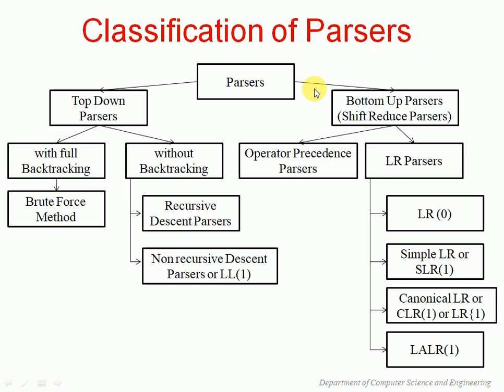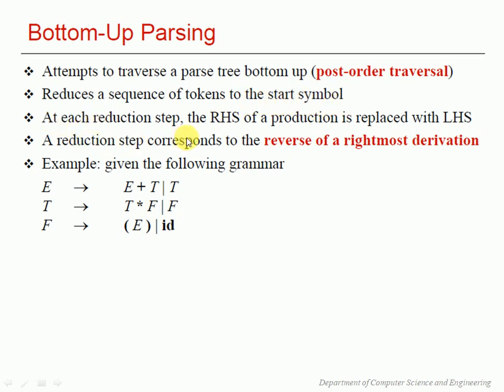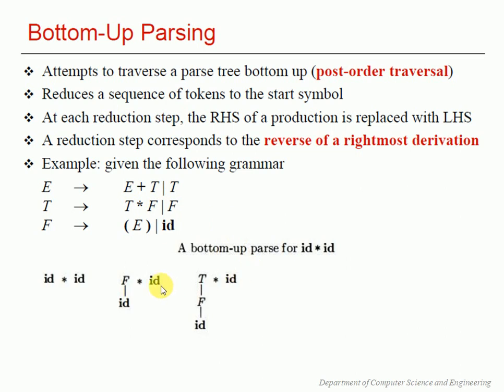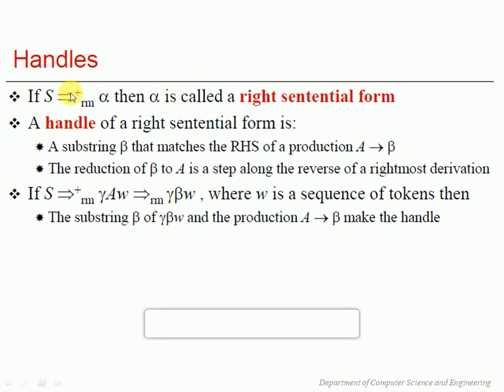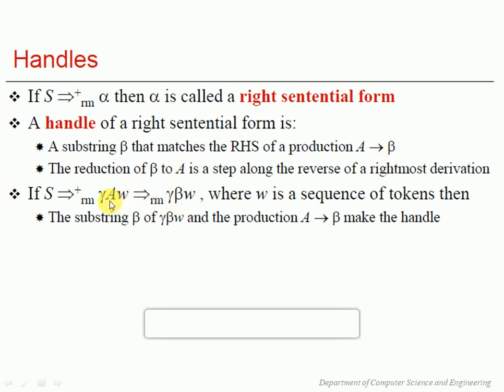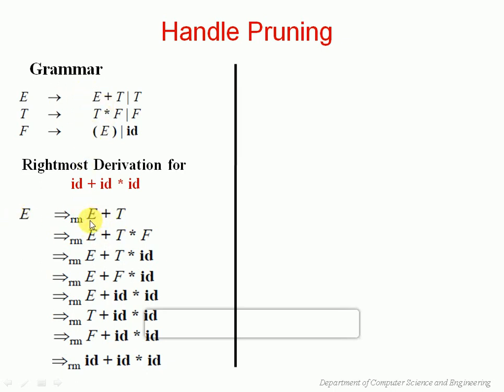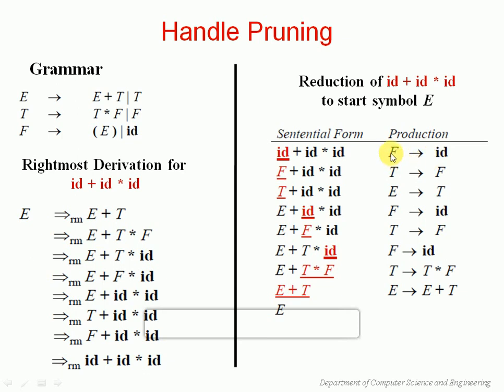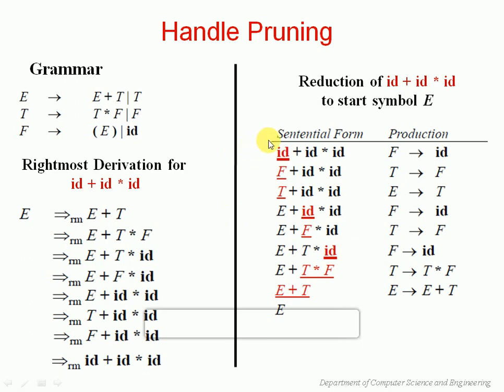Compiler Design - Bottom Up Parsing - Shift Reduce Parsing - Part 1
Parser Classification, Bottom Up Parsing, Shift Reduce Parsing, Handles, Handle Pruning